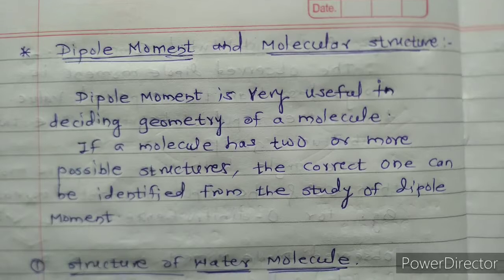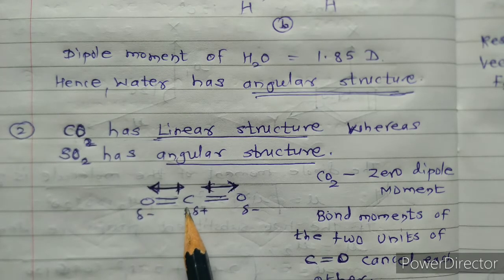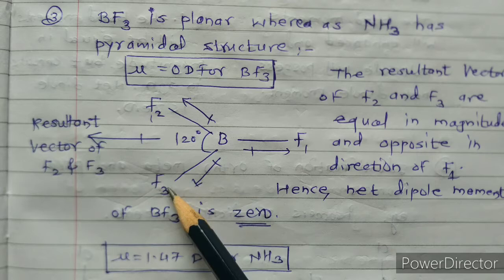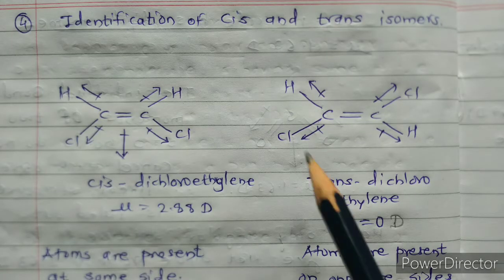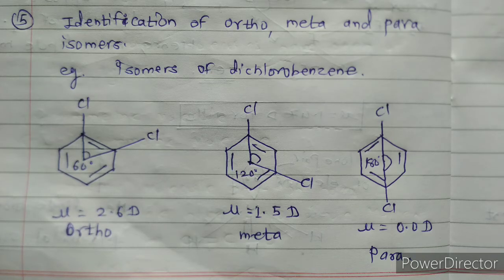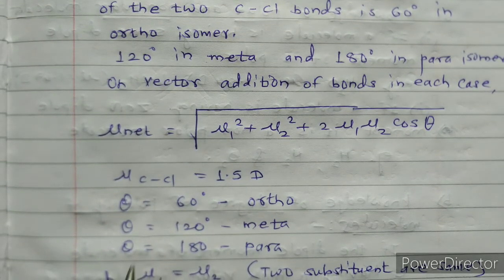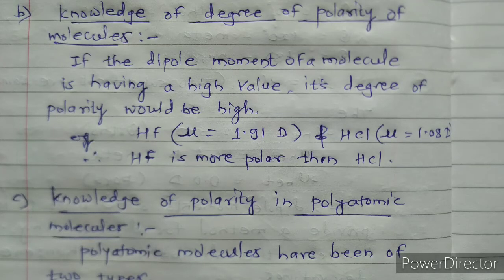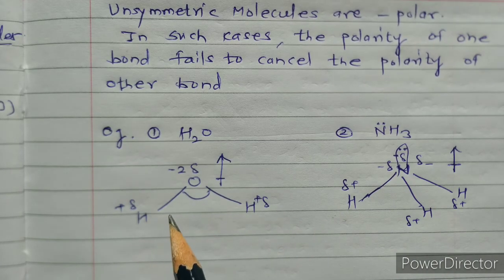Applications of Dipole Moment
Dipole moment for some molecular structure and applications of dipole moment.